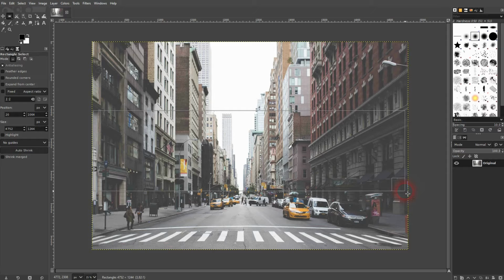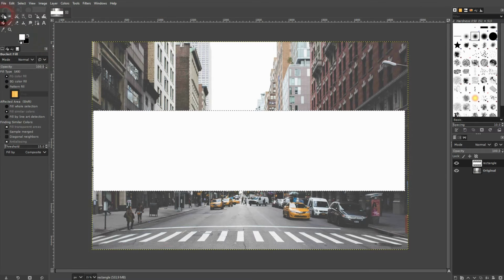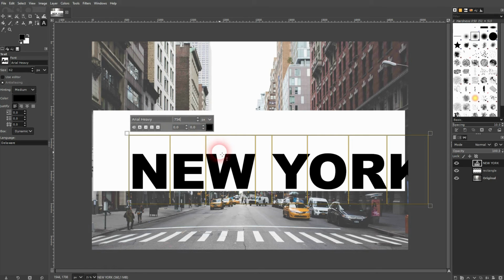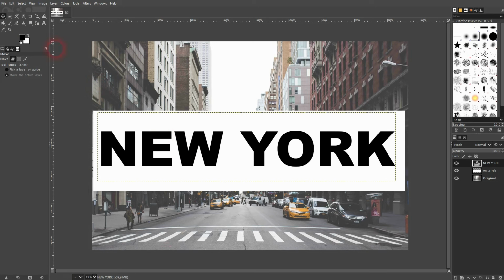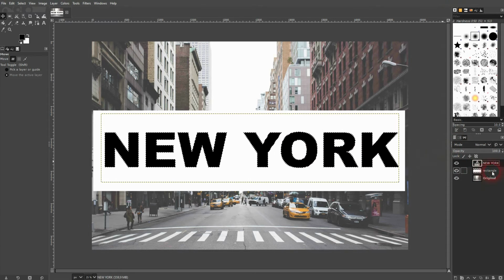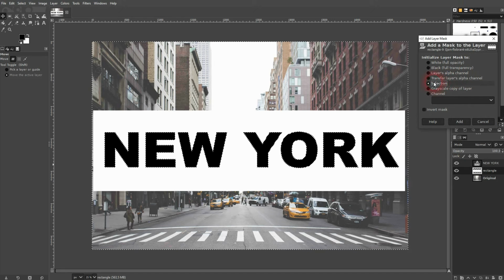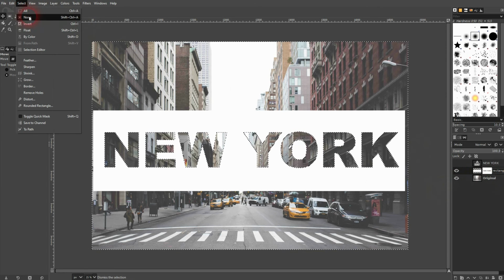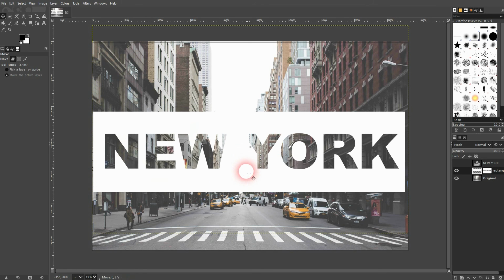How to Create an Image Cut Out Text Effect in Gimp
In this tutorial I'll show you how to create an image cut out text effect in Gimp.